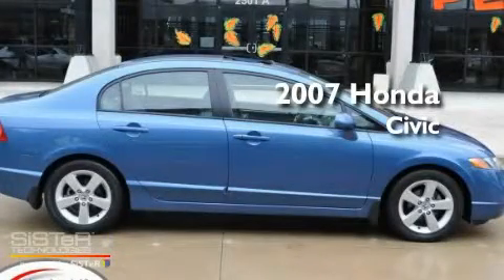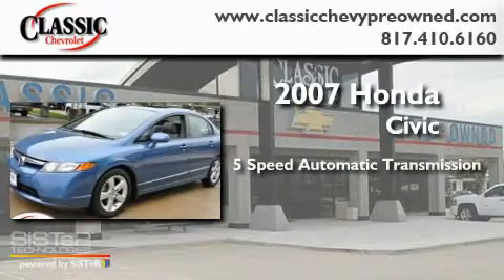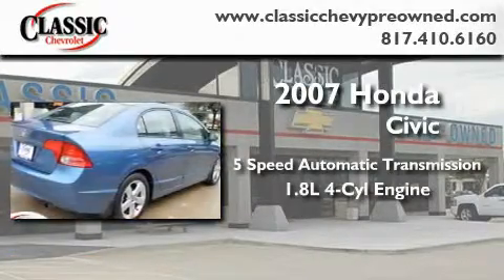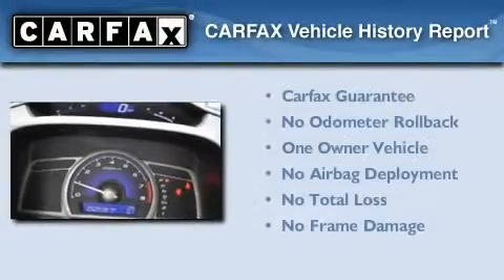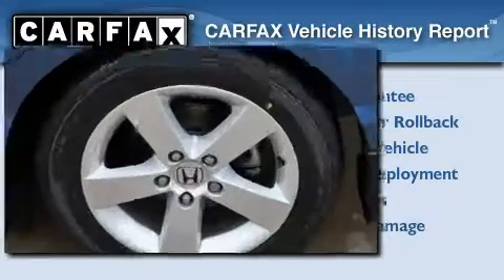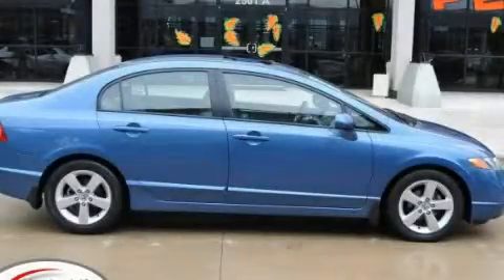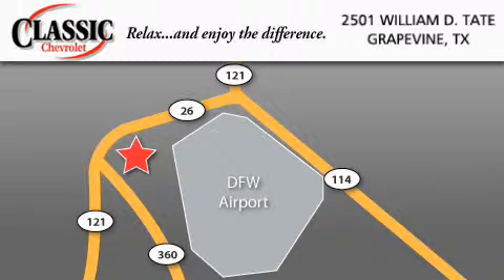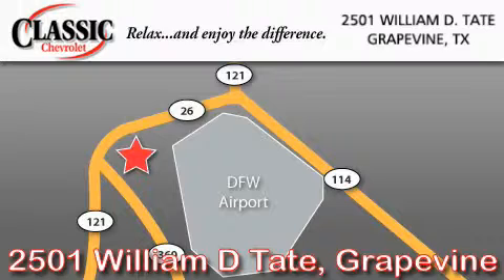2007 Honda Civic Sdn Dallas TX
Year: 2007
 Make: Honda
 Model: Civic Sdn
 Engine: Gas I4 1.8L/110
 Trans.: Automatic
 Exterior: Blue
 Miles: 58,598
 Interior: Gray

 Preowned 2007 Honda Civic Sdn Grapevine TX